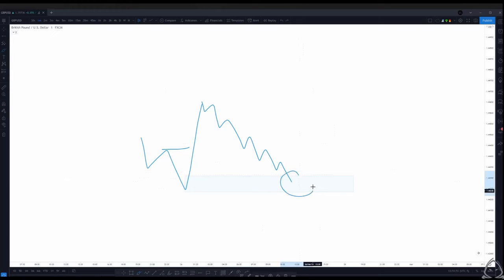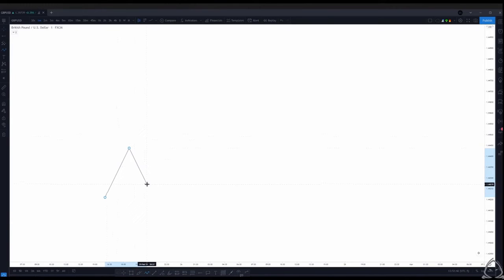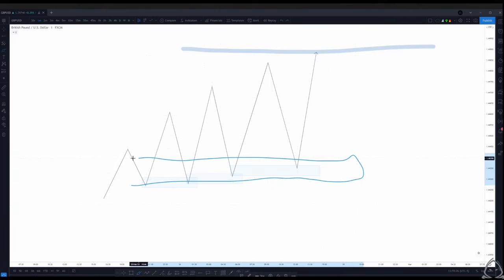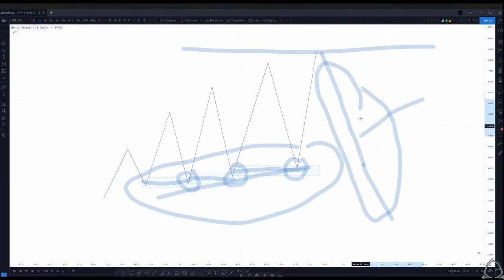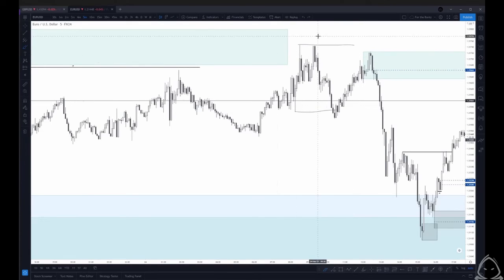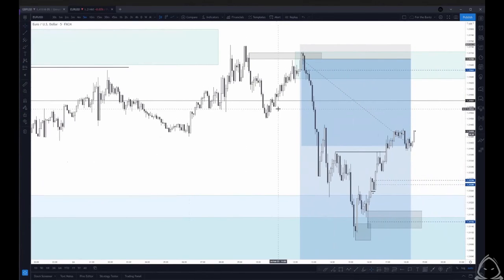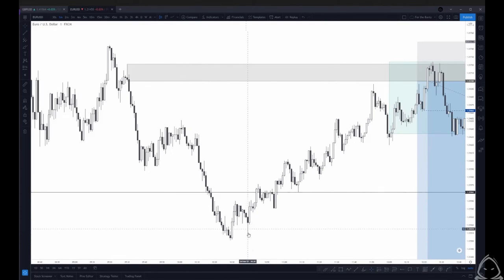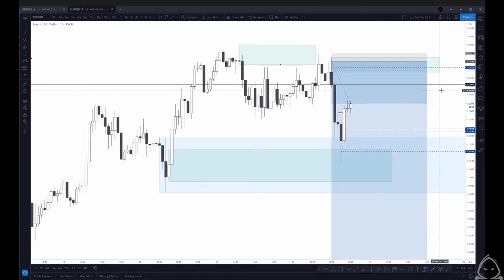3- 4 ‐ Mitigation _ Cause